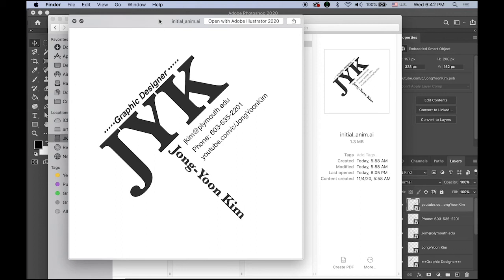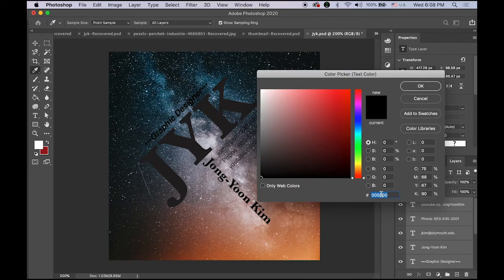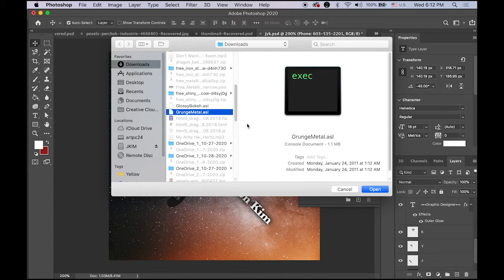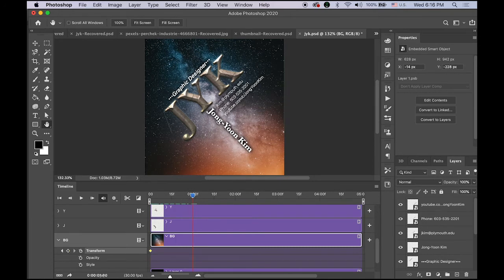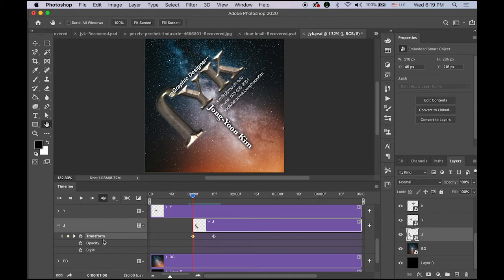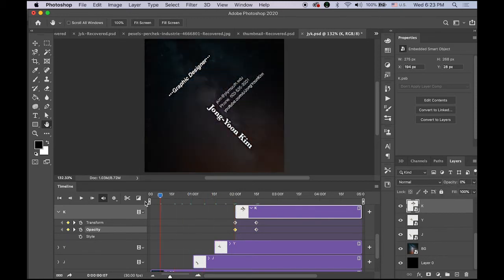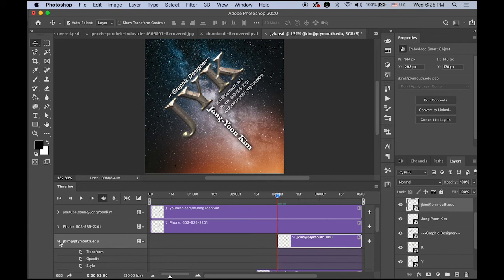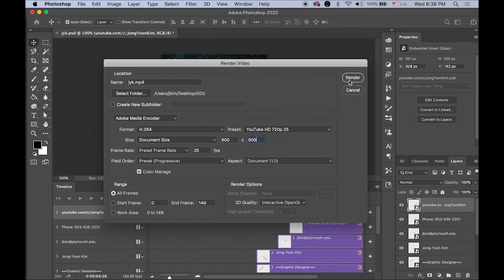Animating in Photoshop CC. 포토샵으로 동영상 만들기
Let's make an animation in Adobe Photoshop CC.